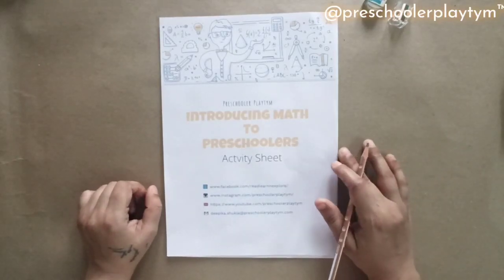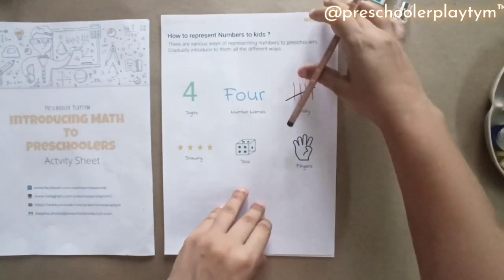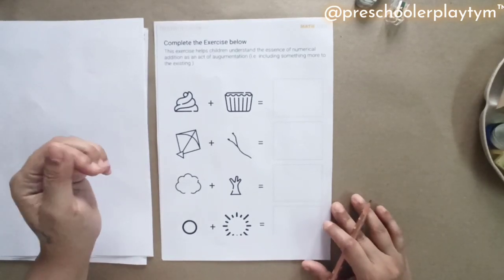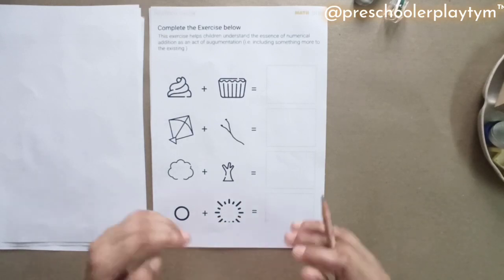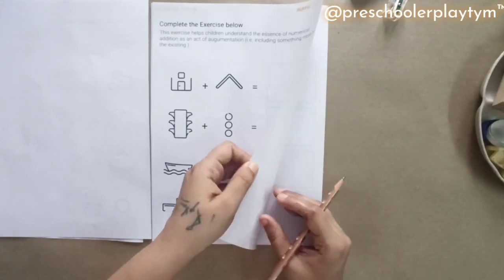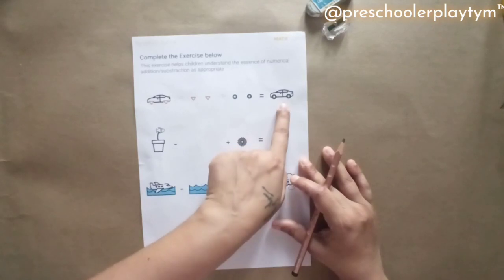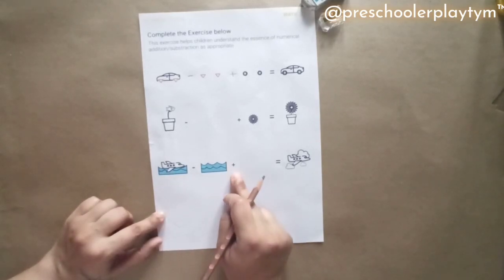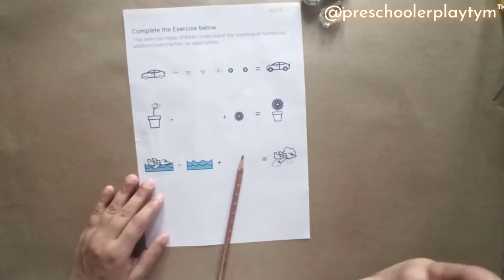[Check] How Pre Math Activity ideas can help kids learn Number sense, Addition & Subtraction fast?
My video focuses on Early learning of Arithmetic(Maths) for Toddlers /Preschoolers & kindergartners, where they need to be taught in the most simplified way because when basic is easy to understand it creates a sound foundation for that Subject or Concept for future Learning in life.

More Link for further Learning of Maths

preschoolerplaytym